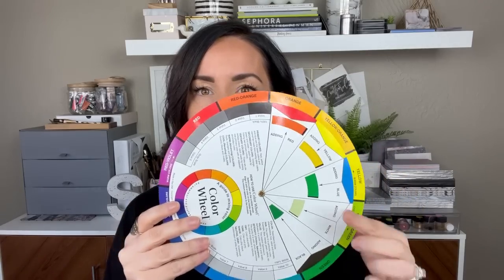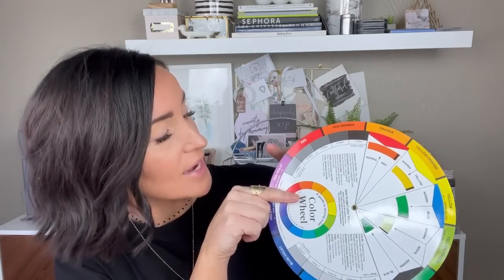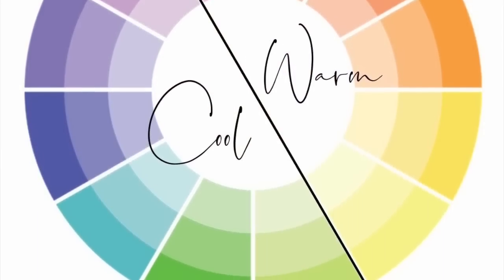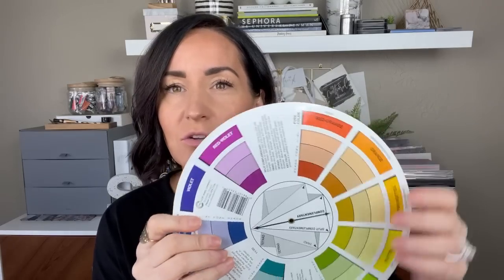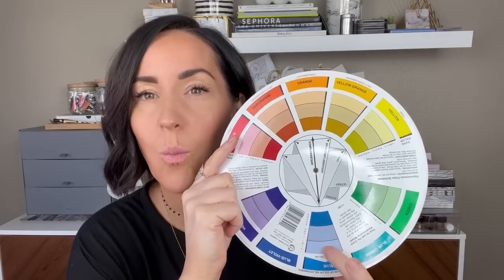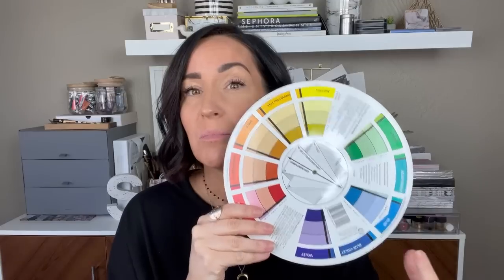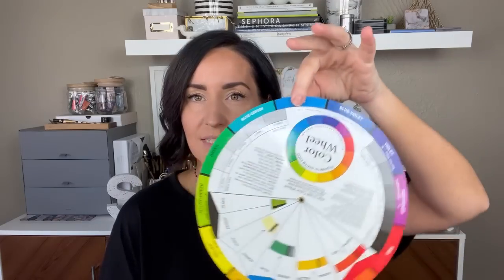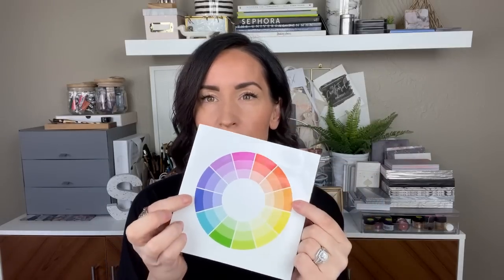Warm vs Cool Eyeshadow Shades from Seint / Color Theory and Choosing Shades for your Eye Color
Part 1 of 2: In today’s video we are talking some basic color theory and how you can recognize a color as warm, cool or neutral.  In this part we are focusing on categorizing all the eyeshadow shades from Seint. Using those same concepts, how we can pick eyeshadow shades for your eye color and a fun eyeshadow tutorial to make my hazel eyes pop.

Colors worn in this video:
IIID FOUNDATION
Eyes//
Primed with Thank Me later eye primer
Mango and Sandy highlight using the Blend brush
Set with Vanilla Dust powder using the Powder brush
Eyeshadows: Blondie, Bright Eyes, Chai, Basic, Ivy League and #33
Black Friday Eyeliner
Brows: Trust eyeshadow with the Line brush
Lower lash mascara
Lashes by Lashify, to learn more watch this:

Face//
GlowScreen SPF
Mango as color corrector using the Blush/Bronzer and Blend brush
Sandy as main highlight using the Blend brush
Astoria contour using the Detail brush
Aura as accent brightener using the Blend brush
Bella bronzer + glow illuminator
Frenchie and Summer Love lip + cheek
The Perfector sponge
Set with Vanilla dust with the Powder brush where needed
Chandelier and Confetti Illuminator
Set with Setting spray

Lips//
lips lined with Astoria Contour, Nude, Madrid and Venice lip + cheek

Le Volume 2-in-1 Volumizing Brush Dryer to dry
Le Duo to style

Wearing//
Tee from Old Navy
Choker from Altar’ed State
Crescent necklace from James Michelle

xoxo Sarah

Music/ Code: KYU4D1M345RH9MRD